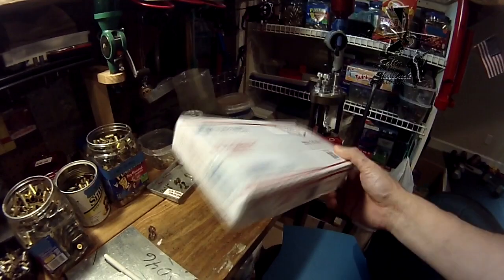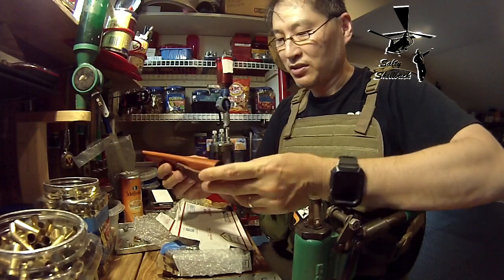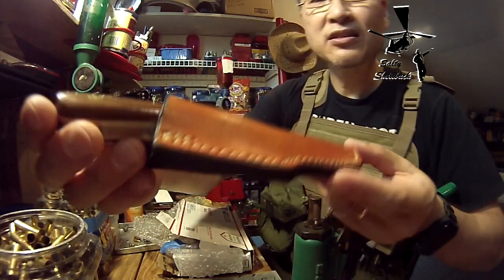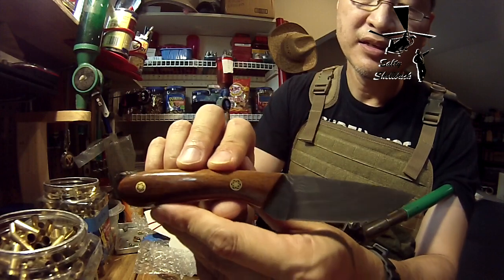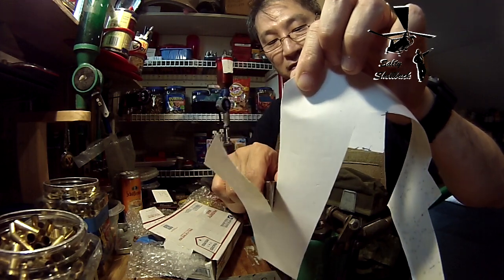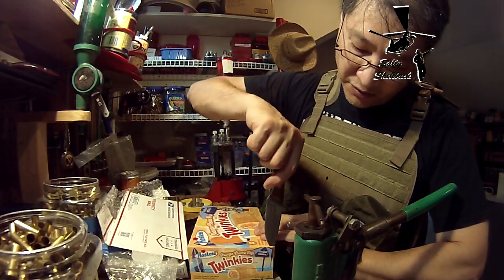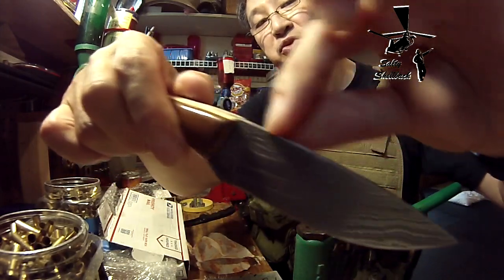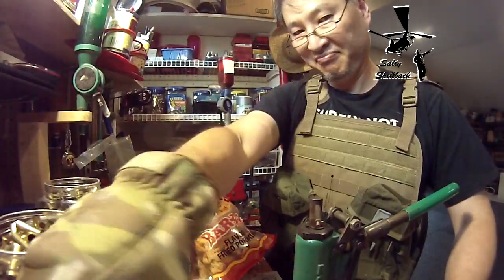BC Truck's knife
Go check out BC Truck!